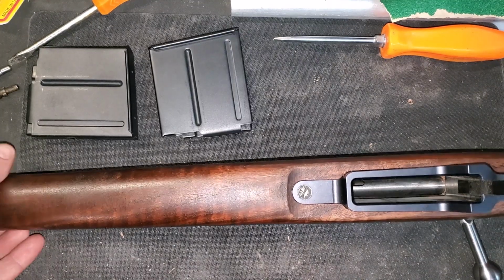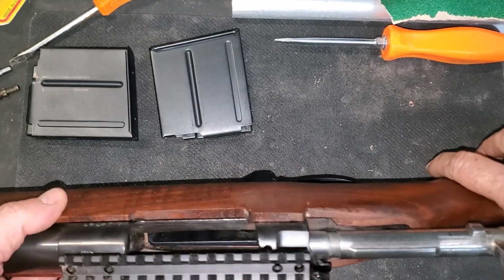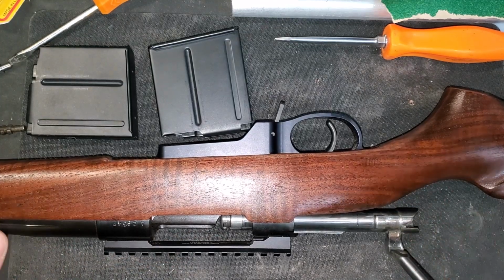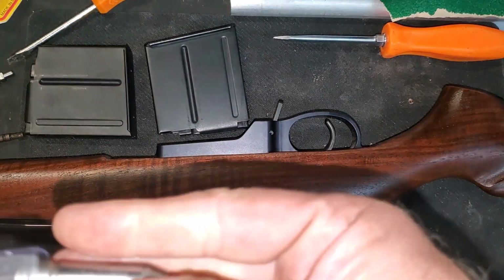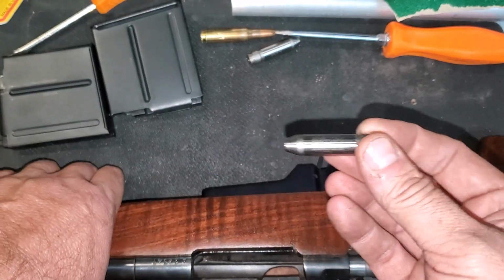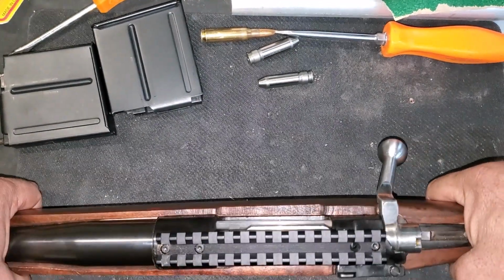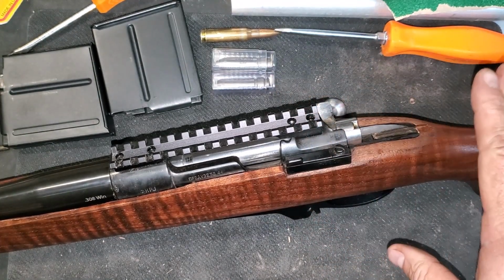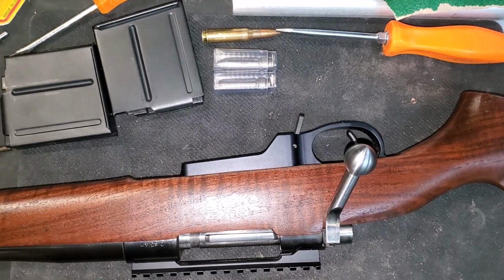Yugo Mauser 308 finished stock and headspace check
I touched up the wood from fitting the action, and provided a tutorial on how to check headspace so your rifle is safe to shoot. Still waiting on a spring and extractor for the bolt, and hope to get to the range in a couple weeks to shoot it for the first time